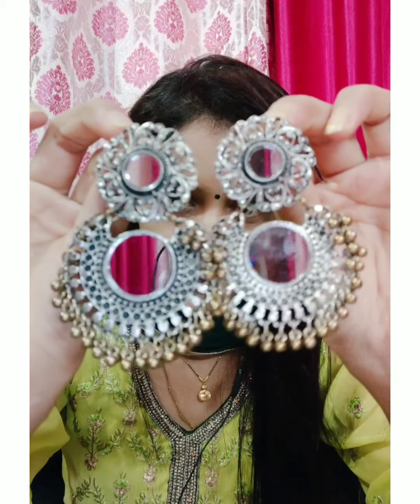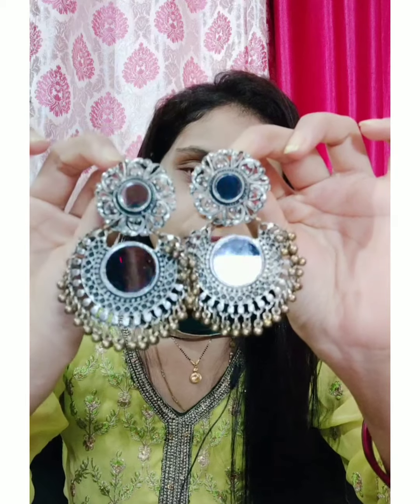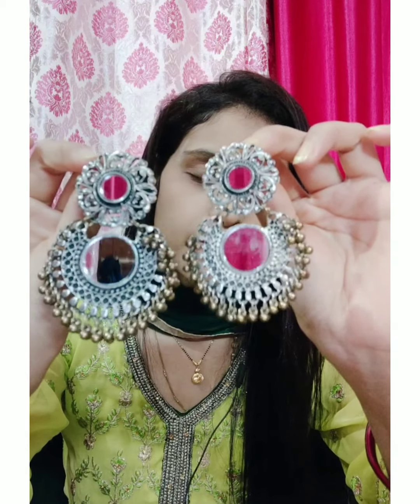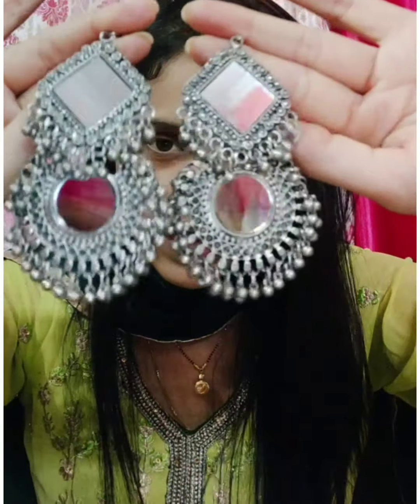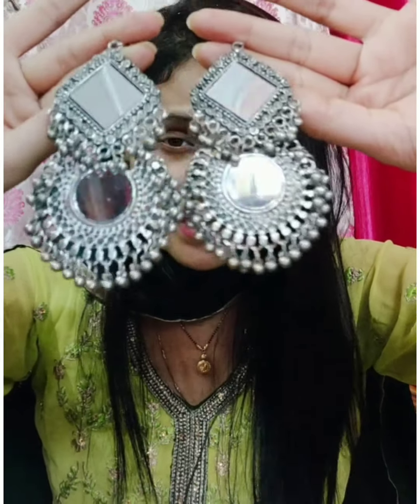Phuljhadi earrings Try-on Haul + Review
Hey guys!
Welcome back😘

Today i will be sharing a try- on haul and review of earrings from phuljhadi website💓

They have an amazing collection of all kind of jewellery. Do Try!

ear lobe support

ear supporter/ kanauti in metal:

Stay safe, stay inside, stay butyful

Toodles💓